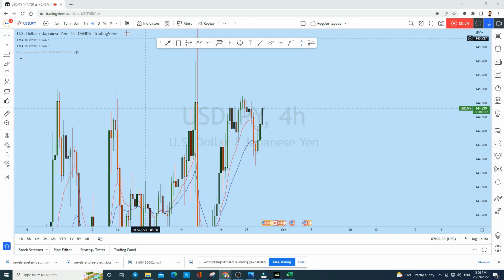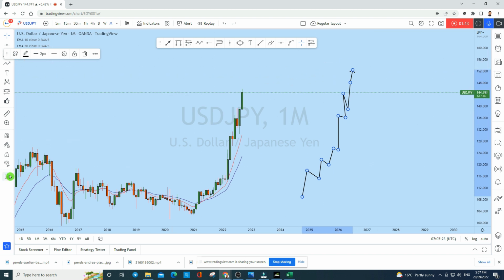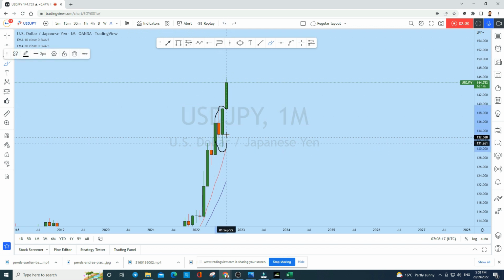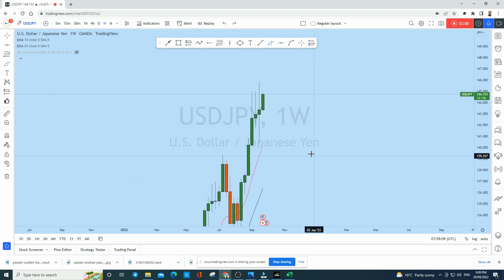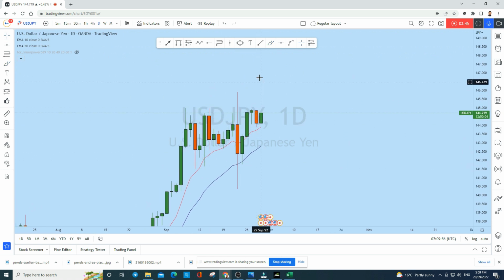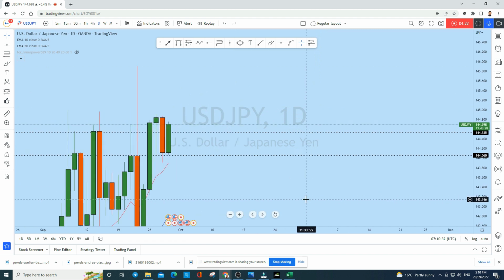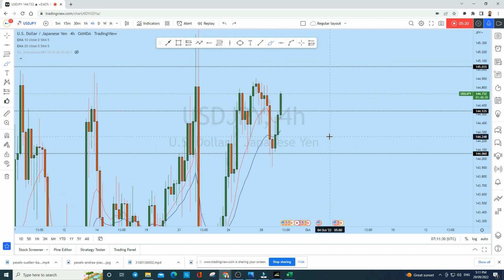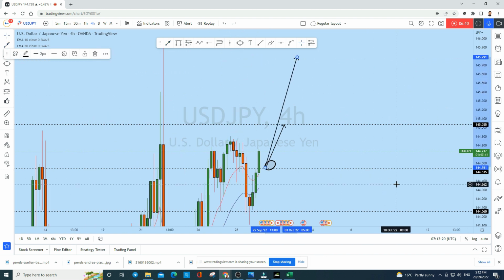USDJPY Analysis Today : Trend Trading Strategy